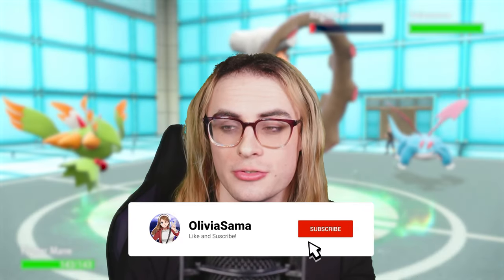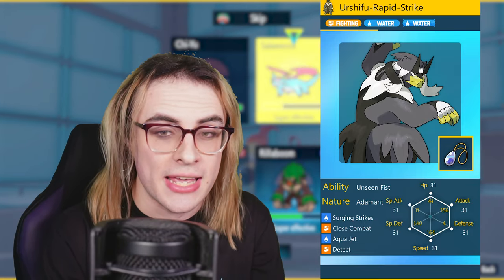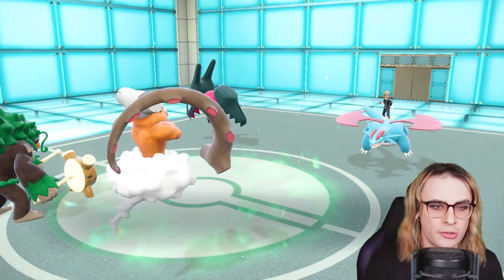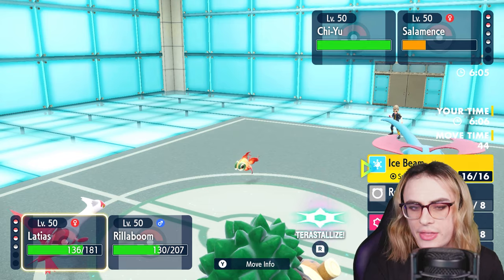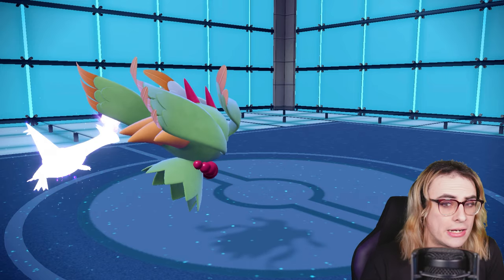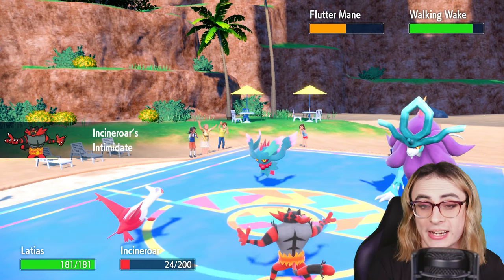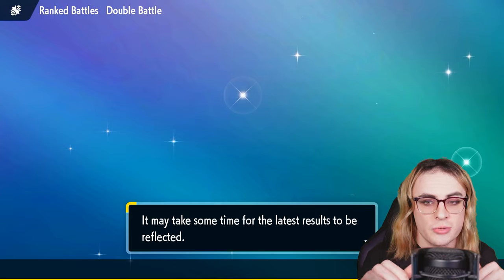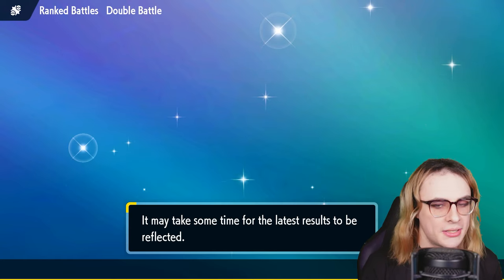Using The BEST Landorus in VGC!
Today I'm going to show you guys the best Landorus in VGC in Pokemon Scarlet and Violet VGC 2024 Regulation F. This Landorus team is destroying VGC right now with partners like Latias to set tailwind in order to sweep everything in VGC 2024!

Rental: GNXDYR
Team Import:
Incineroar @ Sitrus Berry
Ability: Intimidate
Level: 50
Tera Type: Water
EVs: 236 HP / 4 Atk / 100 Def / 156 SpD / 12 Spe
Careful Nature
- Fake Out
- Flare Blitz
- Parting Shot
- Knock Off

Ability: Protosynthesis
Level: 50
Tera Type: Fairy
EVs: 100 HP / 68 Def / 180 SpA / 4 SpD / 156 Spe
Timid Nature
- Shadow Ball
- Dazzling Gleam
- Moonblast
- Protect

Landorus @ Life Orb
Ability: Sheer Force
Level: 50
Tera Type: Poison
EVs: 4 HP / 252 SpA / 252 Spe
Timid Nature
- Protect
- Sludge Bomb
- Earth Power
- Sandsear Storm

Ability: Grassy Surge
Level: 50
Tera Type: Poison
EVs: 252 HP / 196 Atk / 4 Def / 12 SpD / 44 Spe
Adamant Nature
- Fake Out
- Grassy Glide
- Wood Hammer
- U-Turn

Urshifu-Rapid-Strike @ Mystic Water
Ability: Unseen Fist
Level: 50
Tera Type: Water
EVs: 44 HP / 156 Atk / 4 Def / 140 SpD / 164 Spe
Adamant Nature
- Surging Strikes
- Close Combat
- Aqua Jet
- Detect

Latias @ Rocky Helmet
Ability: Levitate
Level: 50
Tera Type: Poison
EVs: 204 HP / 36 Def / 4 SpA / 76 SpD / 188 Spe
Timid Nature
IVs: 0 Atk
- Mist Ball
- Tailwind
- Recover
- Ice Beam